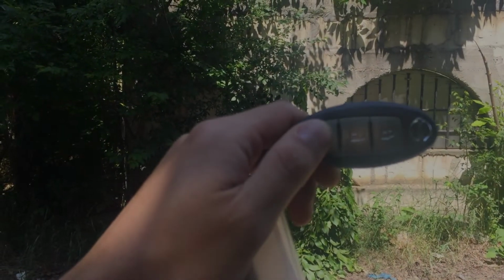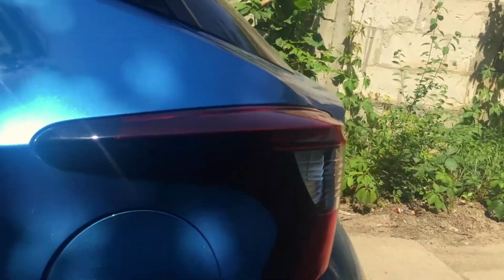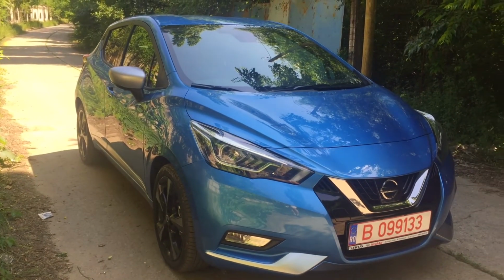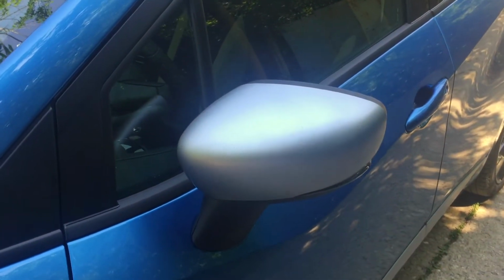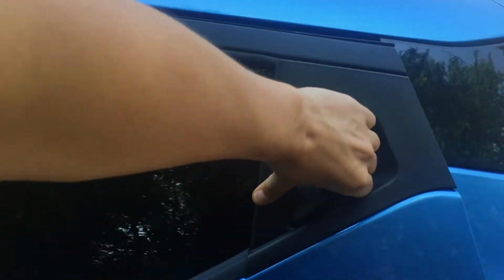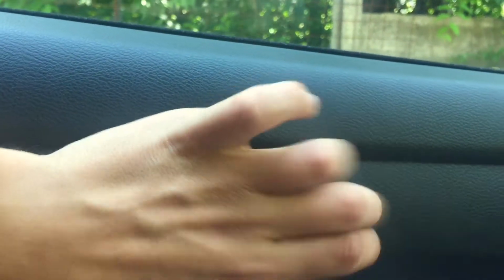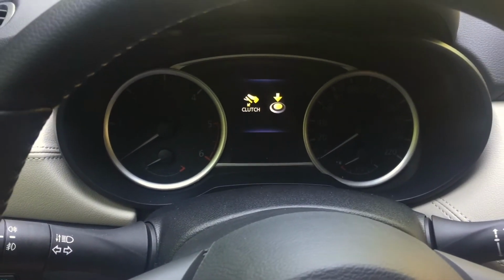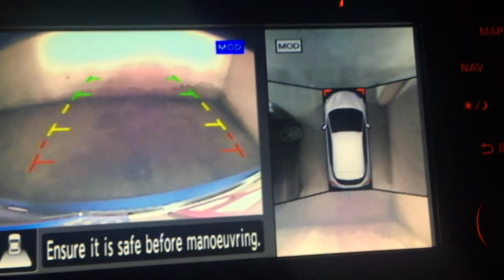2017 Nissan Micra DCI 90 walkaround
Andrei shows you around the brand new Nissan Micra DCI 90. Enjoy!